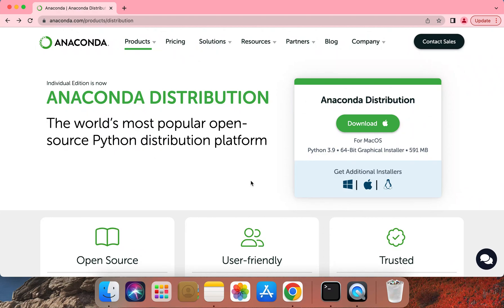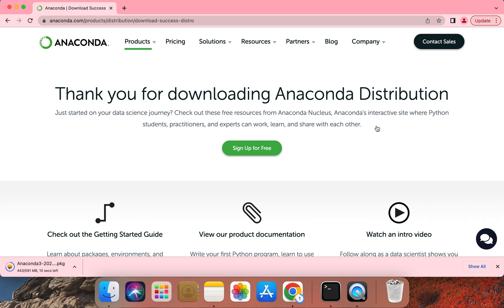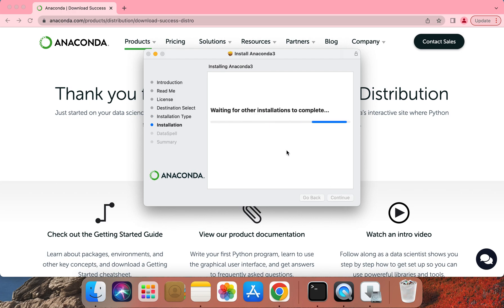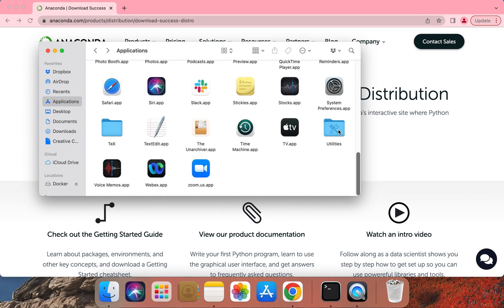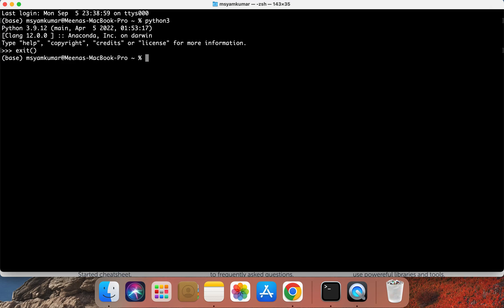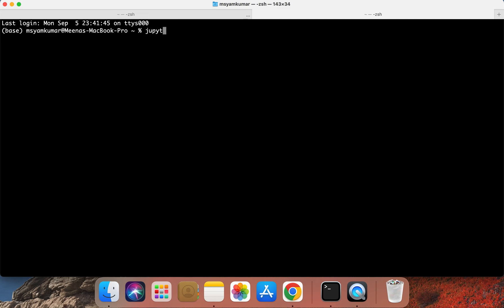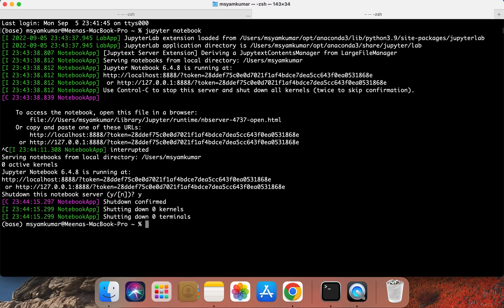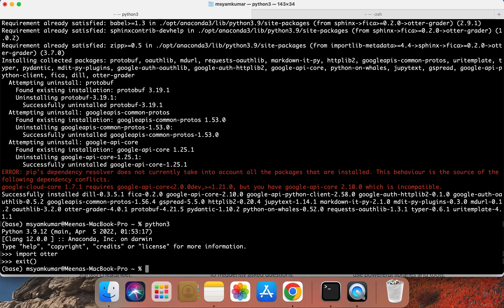Fall2022: Python3 (anaconda) installation on MAC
Steps:

2. Launch terminal application.
3. Type "python3" to verify python version. Type "exit()" to quit python.
4. To install "otter-grader" package, type "pip install otter-grader".
5. Once installation is complete, type "python3" and then "import otter". You should see triple right arrow prompt, if installation was successful. Type "exit()" to quit python.
6. Type "jupyter notebook" to verify jupyter installation.

If you have any trouble with the installation, please plan to get help via office hours.